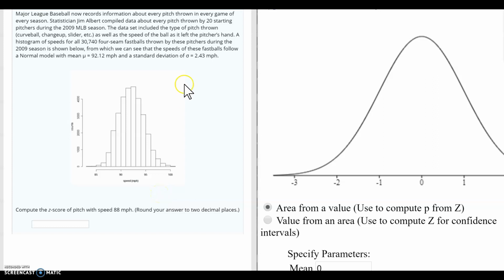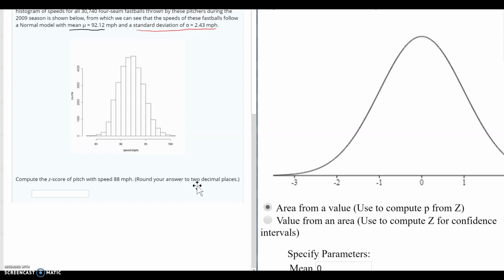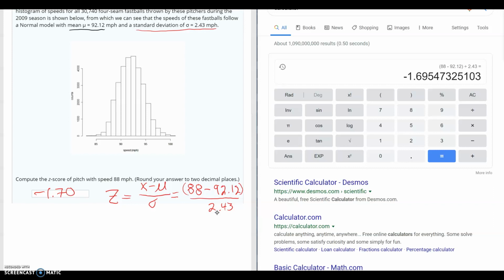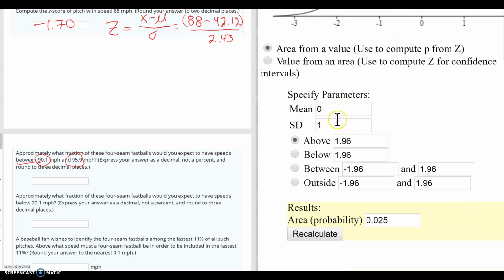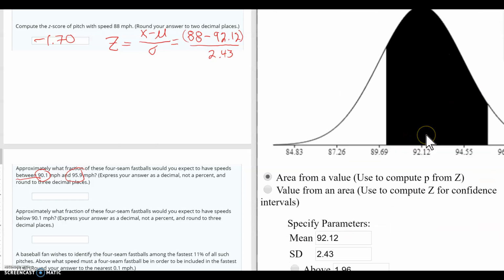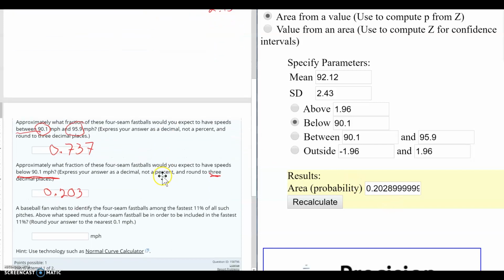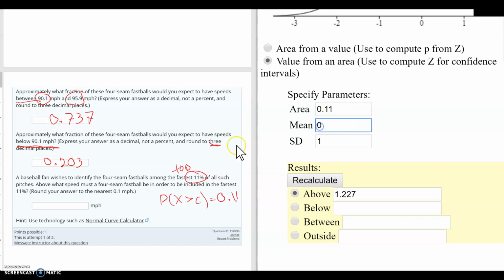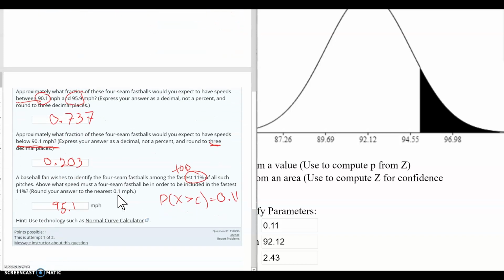Unit 7 Question 29 Z and Normal